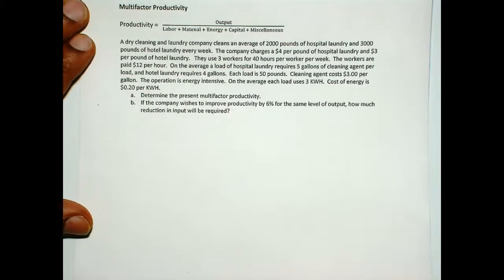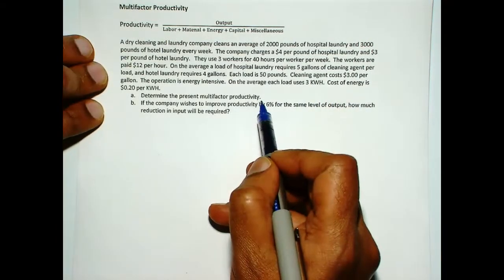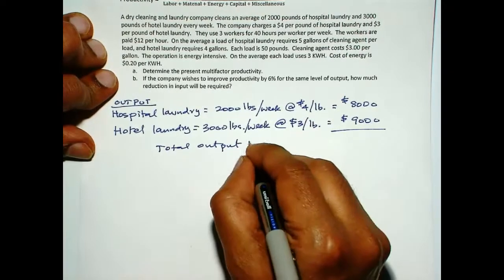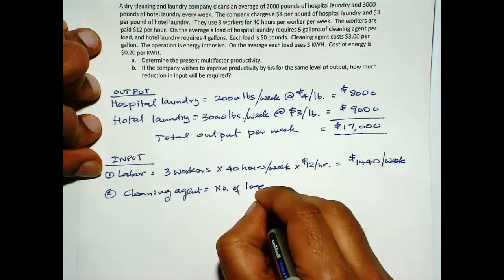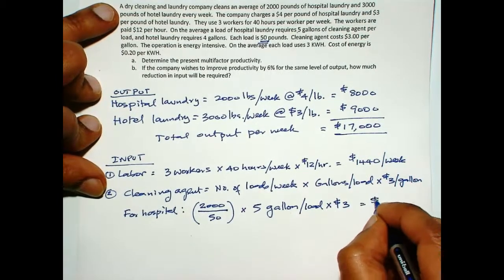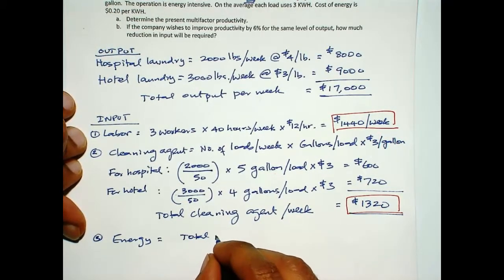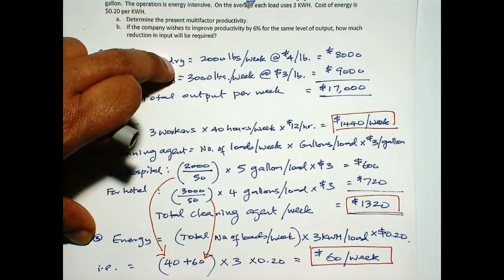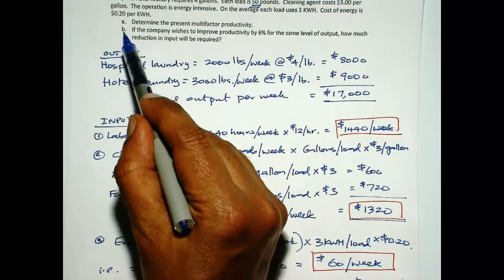3110-Ch01-06-Productivity-3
Worked out example 2 (a)